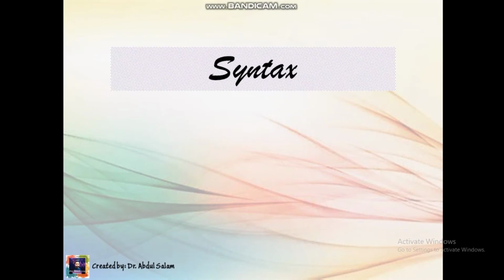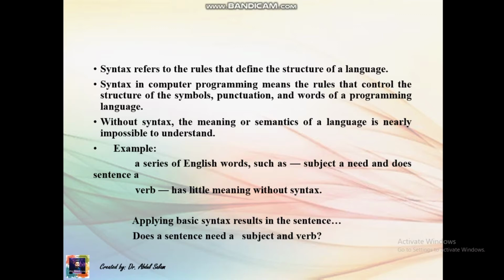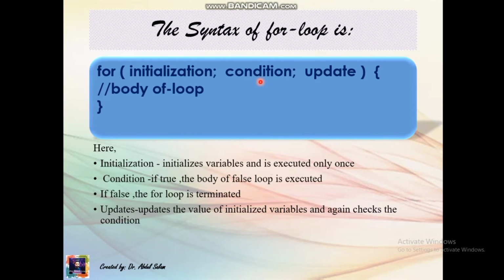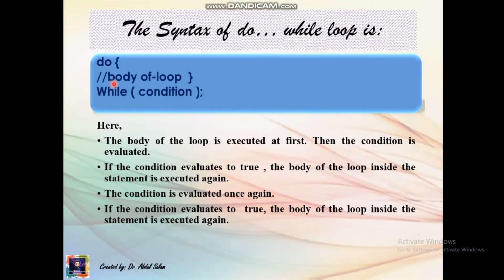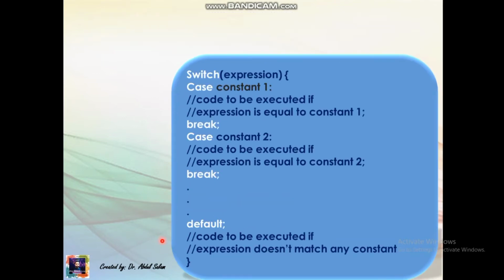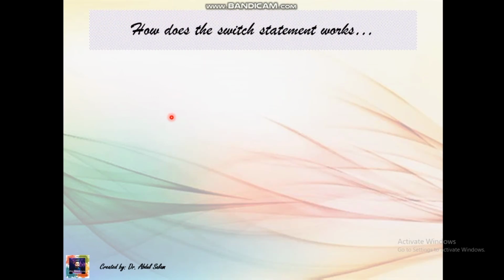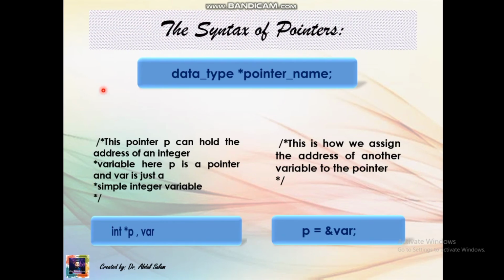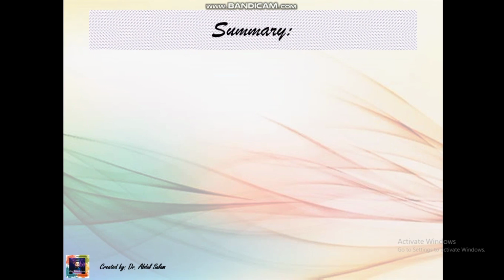Syntax for Writing Programs